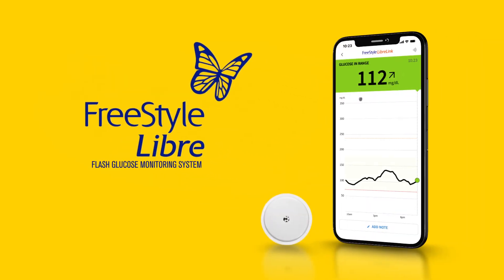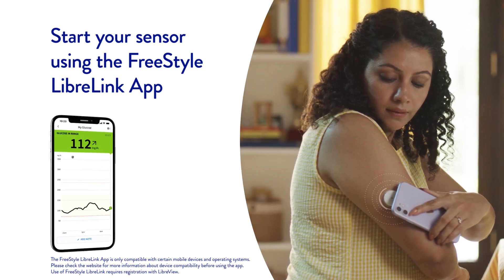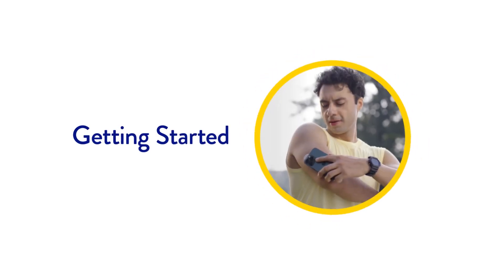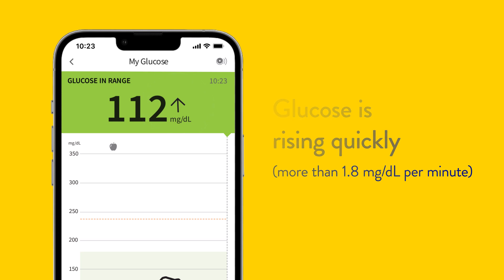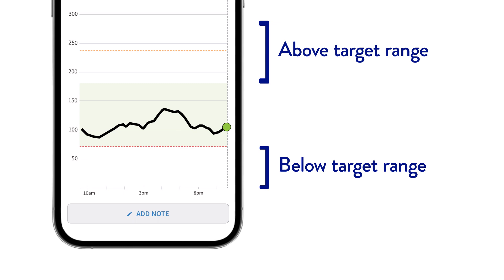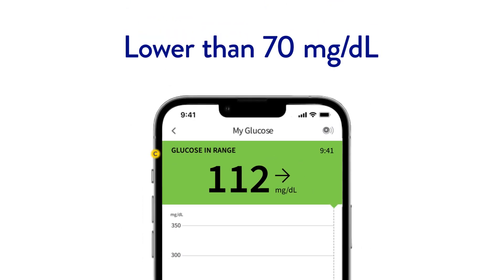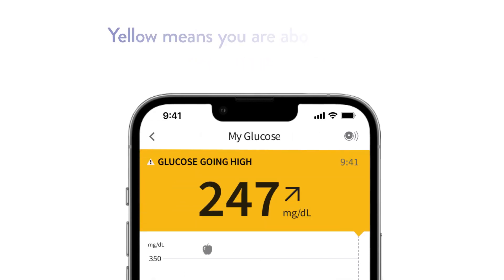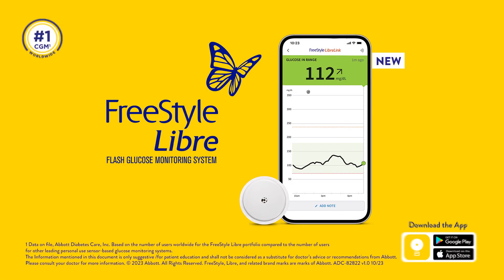Understanding your First Scan with FreeStyle LibreLink App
What does your first scan look like? Setting up your sensor with your FreeStyle LibreLink App is quick and easy. Understand key aspects of your glucose behavior and manage your glucose and your day—all on your phone. Watch this video to understand what your first scan with the FreeStyle LibreLink App will look like once you’ve got your sensor ready to go.